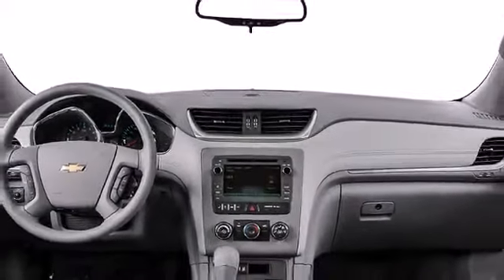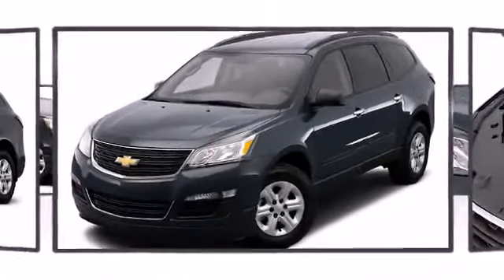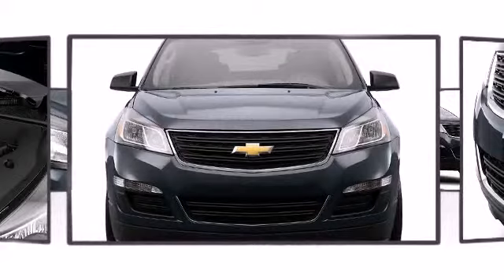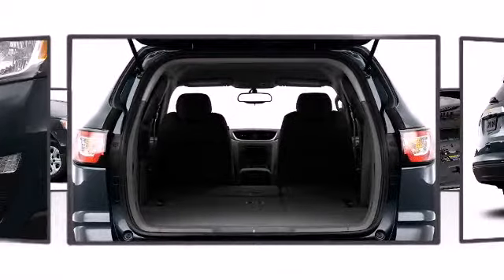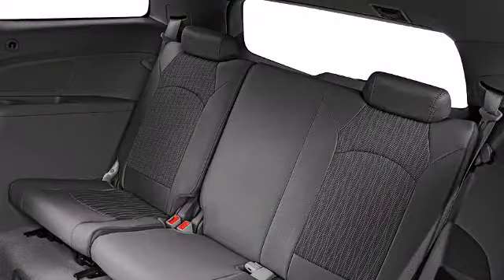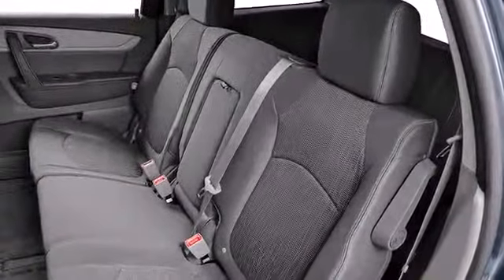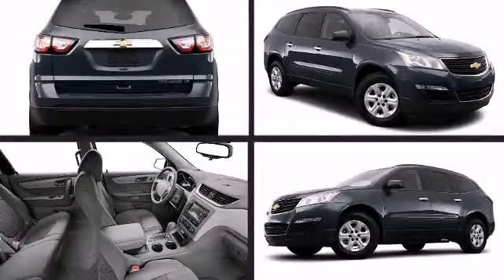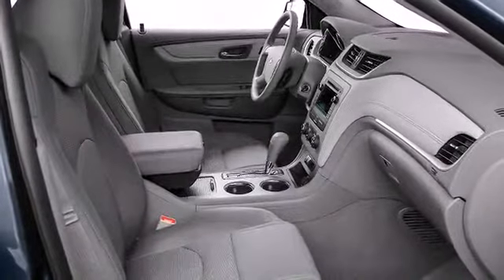2014 Chevrolet Traverse SUV